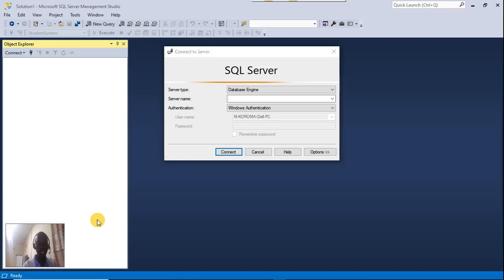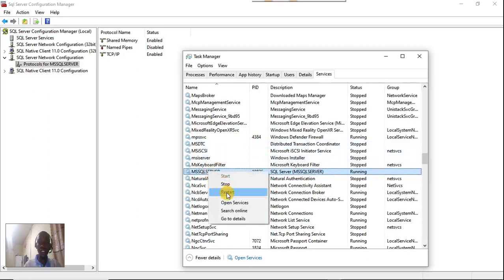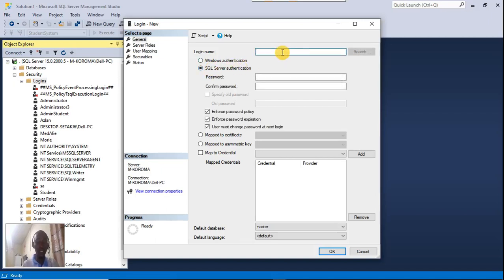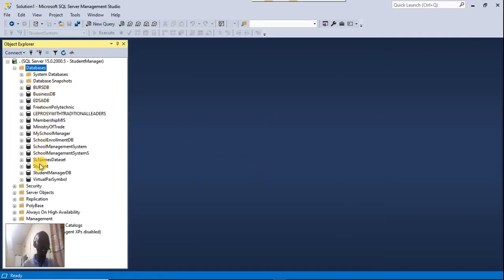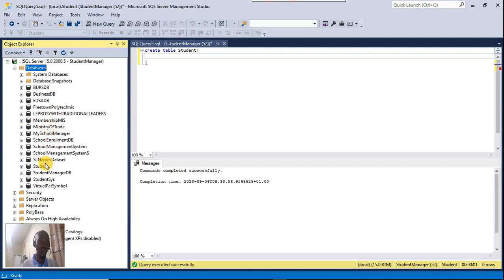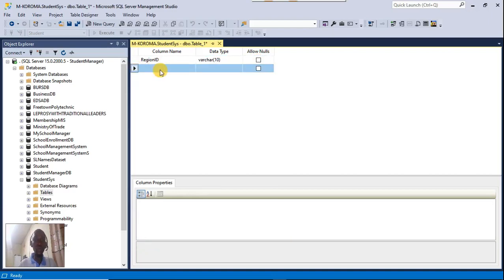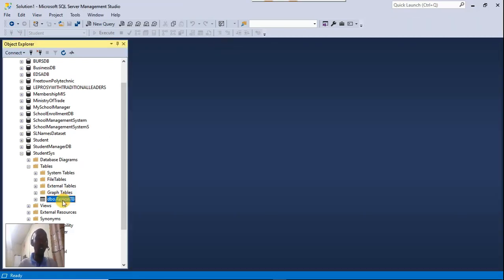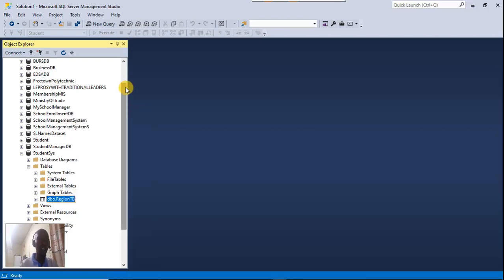Student MS-Project V3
In this comprehensive web development project series, we will guide you through the creation of a modern and efficient Student Management System using a powerful stack of front-end technologies, including HTML, CSS, JavaScript, and the feature-rich DevExpress V21 library.

PROJECT OVERVIEW:
In this project, we will build a robust Student Management System that combines the strengths of front-end technologies (HTML, CSS, and JavaScript) with the advanced UI components and functionalities provided by DevExpress V21. This system will allow educational institutions to manage student records, attendance, grades, and more, all within a user-friendly web application.
KEY FEATURES:
User Authentication: Implement secure user login and registration functionalities.
DevExpress-Powered Dashboard: Create an intuitive dashboard for administrators, teachers, and students with DevExpress V21 components for a polished and responsive user interface.
Student Profiles: Design individual student profiles with essential details and photos.
Attendance Tracking: Develop a system for tracking and managing student attendance.
Gradebook: Build a gradebook feature to record and calculate student grades.
Course Management: Enable the addition, deletion, and modification of courses.
Search and Filter: Implement search and filter options for easy data retrieval.
Notifications: Incorporate notification alerts for important updates.
User Roles and Permissions: Set up roles for administrators, teachers, and students, each with specific access levels.
Technologies Used:
Throughout this project, you will work with a powerful tech stack:
HTML, CSS, and JavaScript: For creating the front-end user interface and enhancing user experience.
DevExpress V21: Leverage the extensive set of UI components, grids, and controls for building a feature-rich, responsive, and visually appealing web application.
Practical Web Development: Gain hands-on experience by building a real-world web application using industry-standard front-end technologies and the advanced DevExpress V21 library.
Enhanced User Experience: Learn how to create a professional and polished user interface with DevExpress V21 components.
Detailed Guidance: We provide step-by-step explanations and code demonstrations in each episode.
Aspiring Web Developers: Beginners looking to start a career in web development.
Intermediate Developers: Developers who want to expand their skill set and explore advanced front-end development with DevExpress V21.
Tech Enthusiasts: Anyone interested in understanding how web applications are built and how different technologies, including powerful libraries like DevExpress V21, can be utilized.
By the end of this series, you will have created a fully functional Student Management System with a polished user interface using HTML, CSS, JavaScript, and DevExpress V21. This project can serve as a valuable addition to your portfolio and demonstrate your proficiency in web development with advanced front-end technologies. Join us on this exciting journey, and let's start building together! Happy coding!